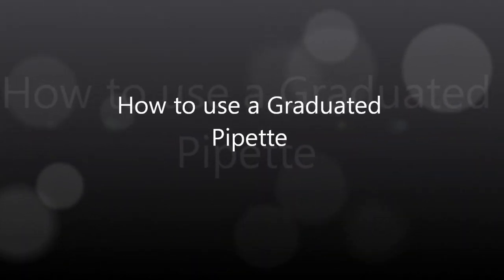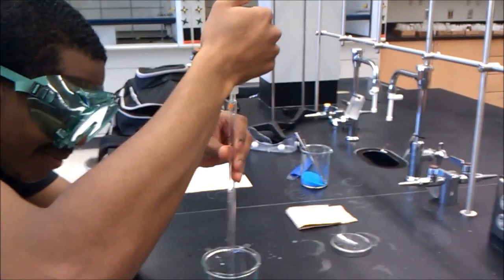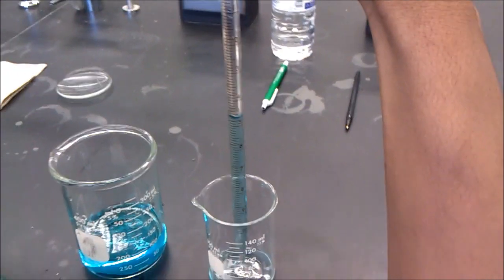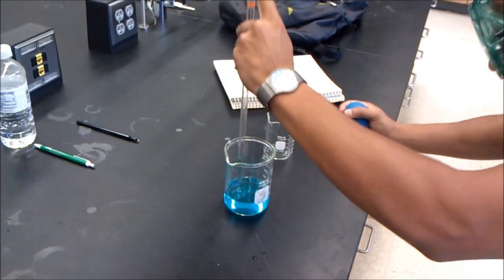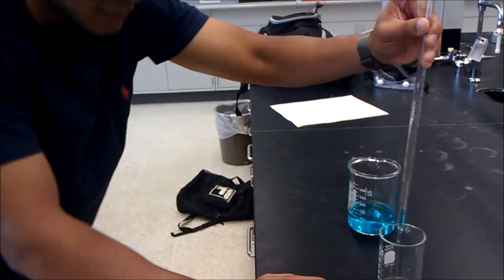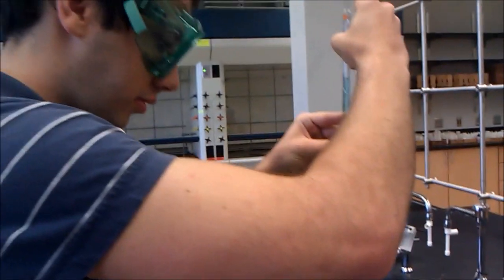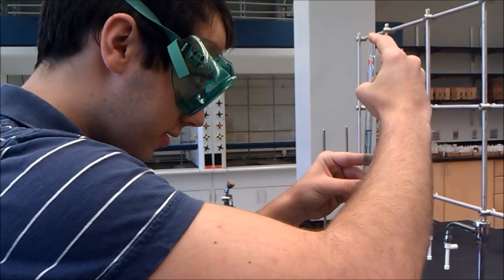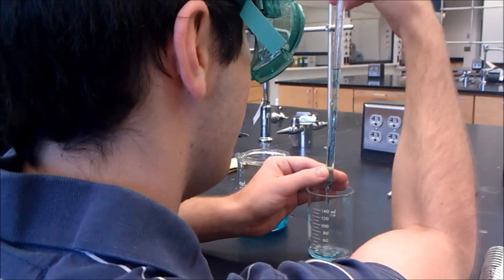Using A Graduated Pipette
The revised version of this film that goes over the technique of using a graduated pipette.